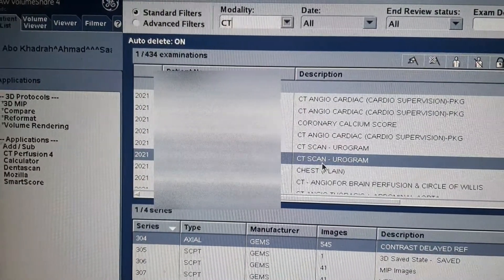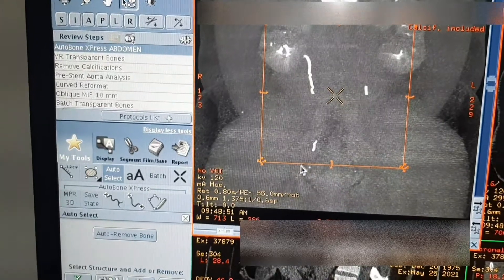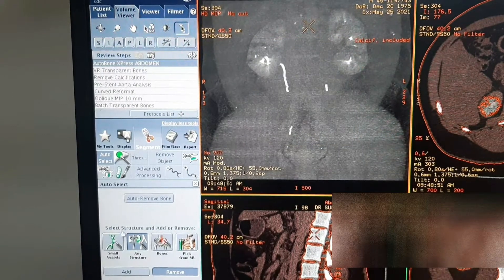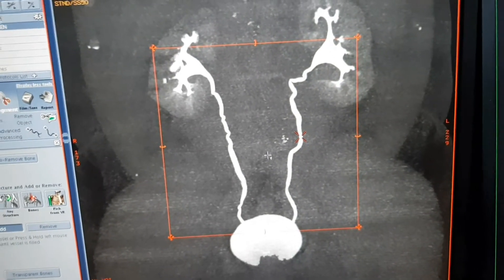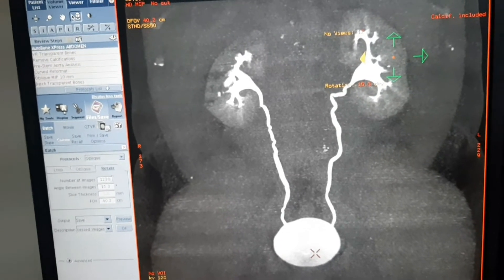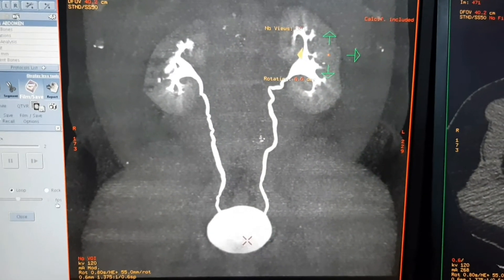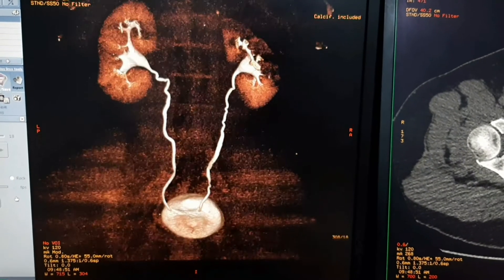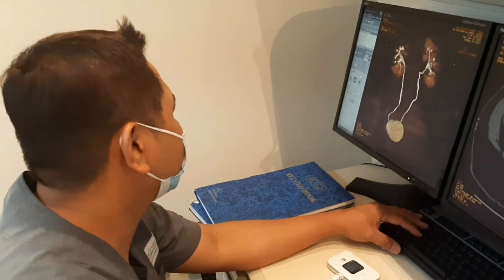Work Of Art, CT Scan Urogram Procedure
A computerized tomography (CT) urogram is an imaging exam used to evaluate the urinary tract. The urinary tract includes the kidneys, bladder and the tubes (ureters) that carry urine from the kidneys to the bladder,  that examines the urinary tract after contrast dye is injected into a vein. In a CT urogram, the contrast agent is through a cannula into a vein, allowed to be cleared by the kidneys and excreted through the urinary tract as part of the urine.